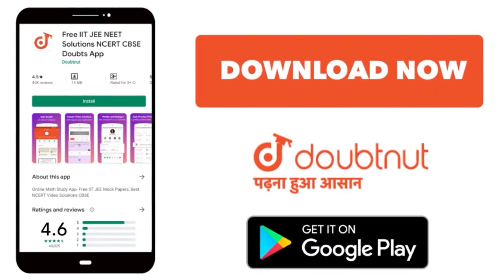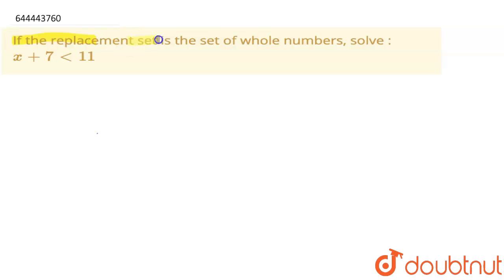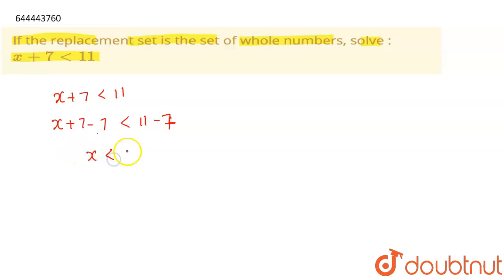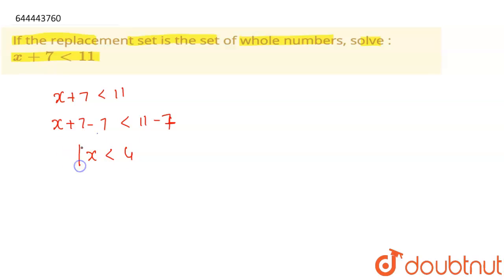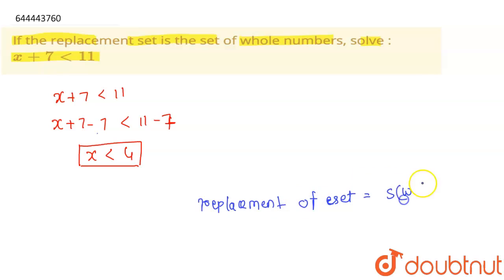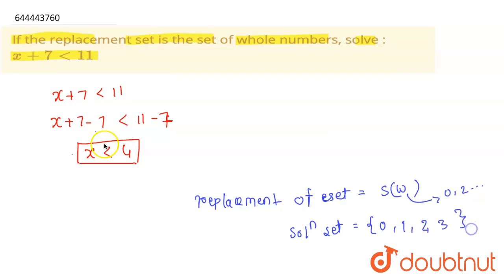If the replacement set is the set of whole numbers, solve :x + 7 lt 11 | 10 | LINEAR INEQUATION...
If the replacement set is the set of whole numbers, solve :x + 7 lt 11
Class: 10
Subject: MATHS
Chapter: LINEAR INEQUATIONS
Board:ICSE

👉 Have Any Query? Ask Us.